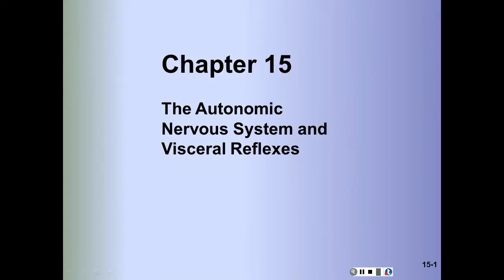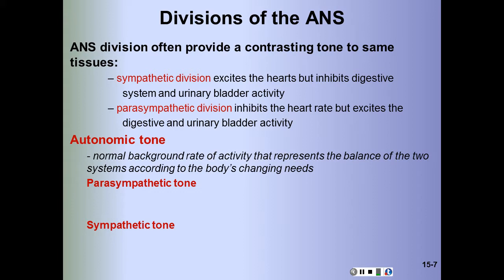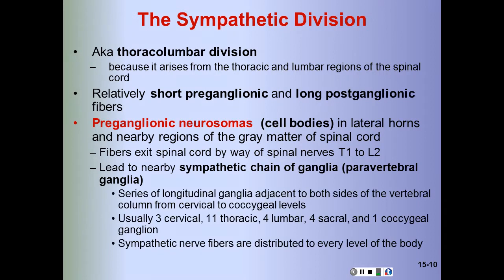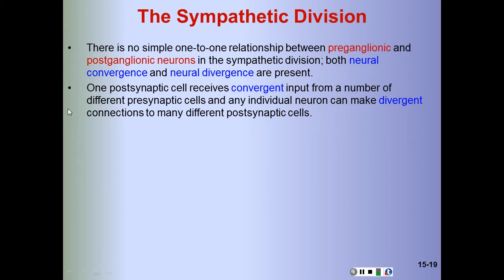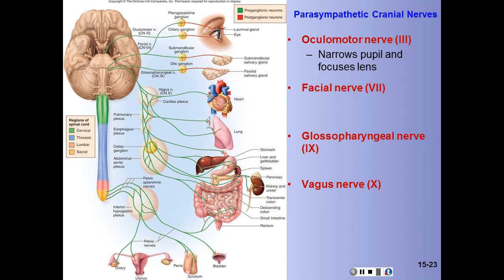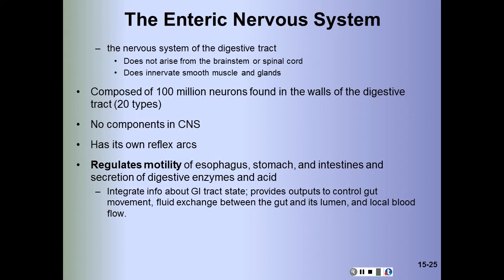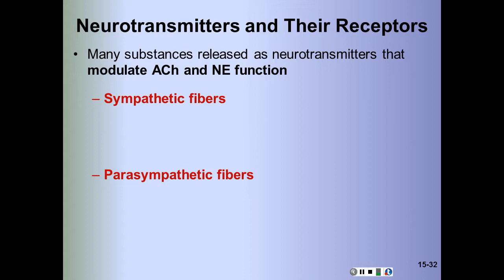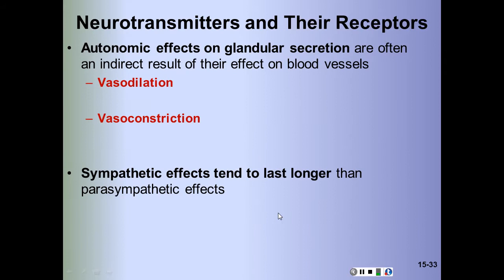Chapter 15 The Autonomic Nervous System and Visceral Reflexes